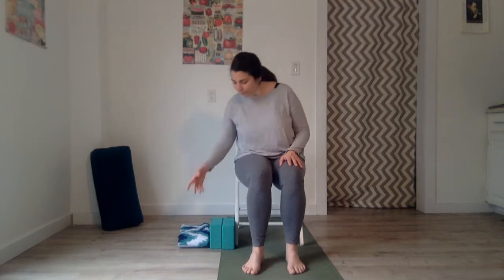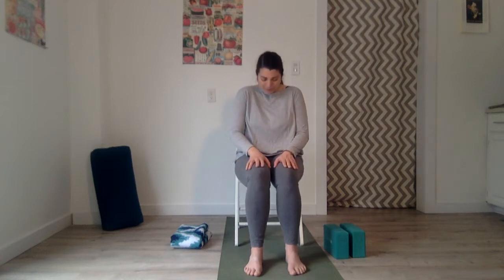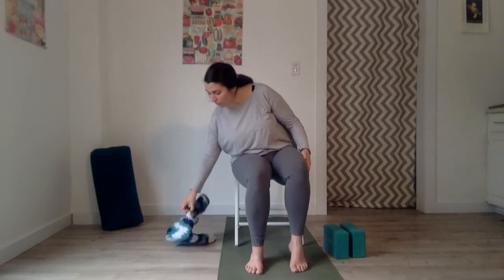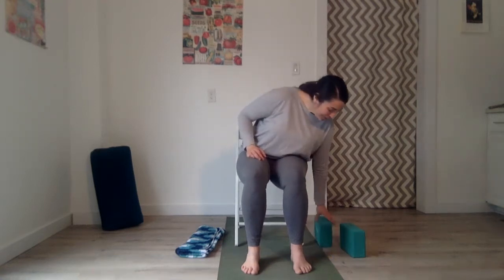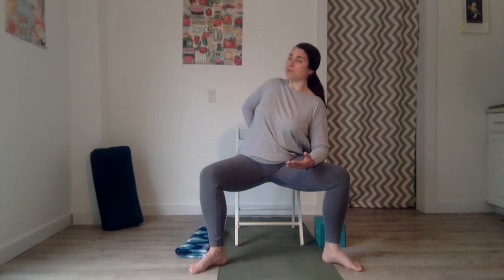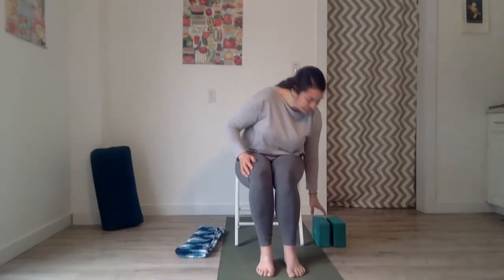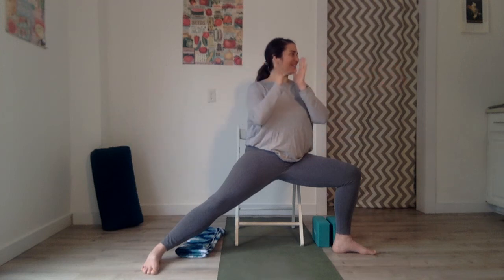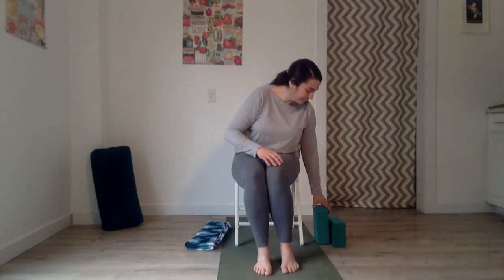Chair Lower Body